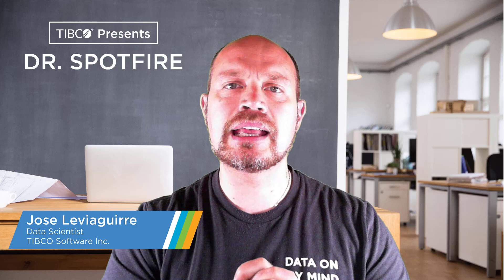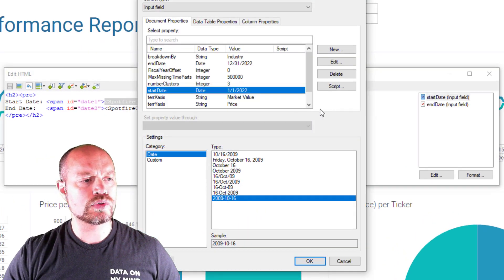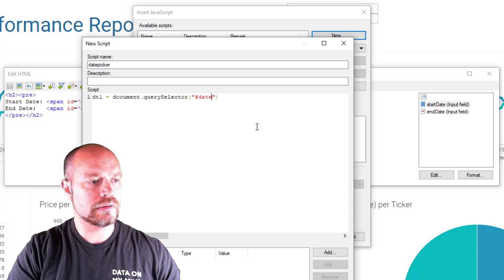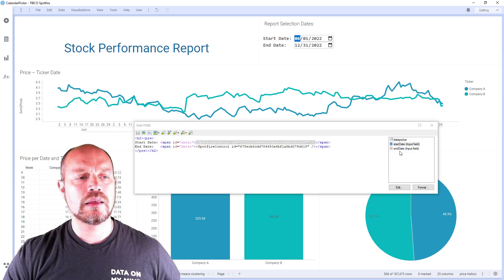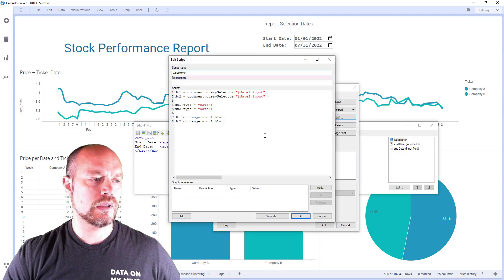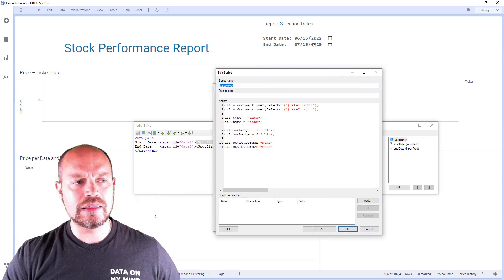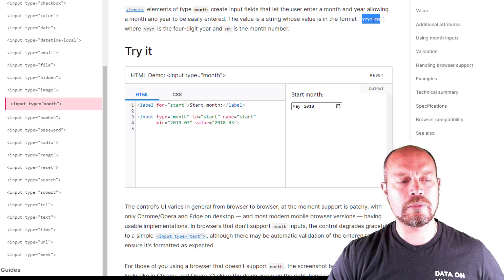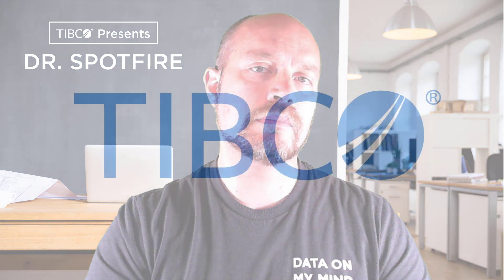Date Pickers in Spotfire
Simple but powerful way to enhance you dashboard by adding a date picker to your Date input property controls.

TIMESTAMPS
00:00 Introduction
02:00 Add popup calendar with JavaScript
03:40 Automatically apply changes when user makes a selection
04:54 Remove input borders
06:16 Show date picker programmatically
07:00 Input type date reference
07:55 Month picker
08:36 Thanks

CODE
*html*
〈span id="myDate"\〉
   〈SpotfireControl of type input with dp Date here"/〉
〈/span〉
note:replace angled brackets with proper ones

*js*
myDate = document.querySelector("myDate input");

myDate.type = "month"; //format dp as yyyy-MM
myDate.type - "Date"; //format dp as yyyy-MM-dd

///optional auto apply changes
myDate.onchange = dt1.blur;
myDate.onclick = dt1.showPicker;

//optinal remove borders
myDate.style.border="none"